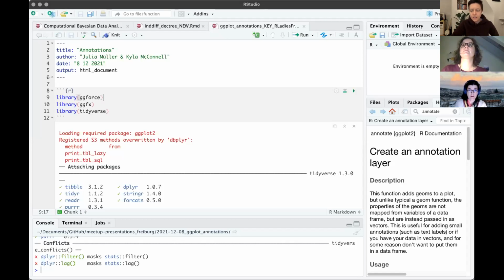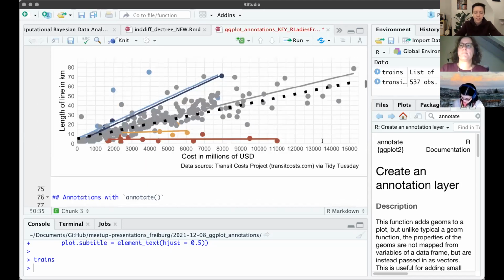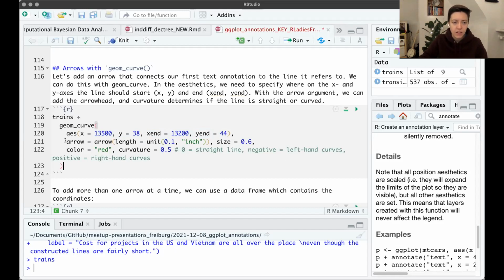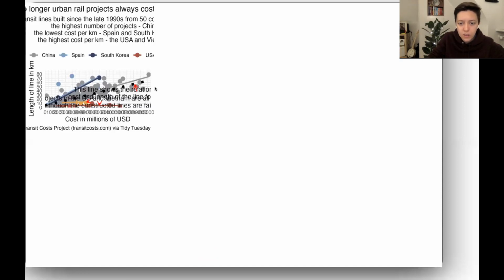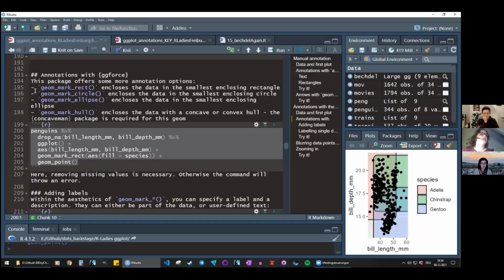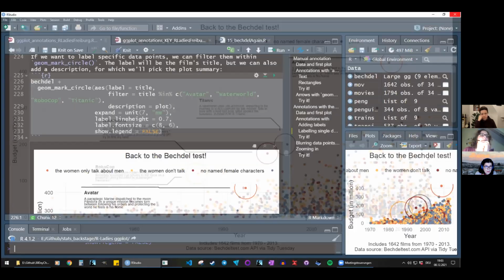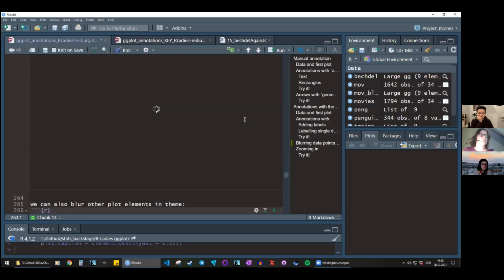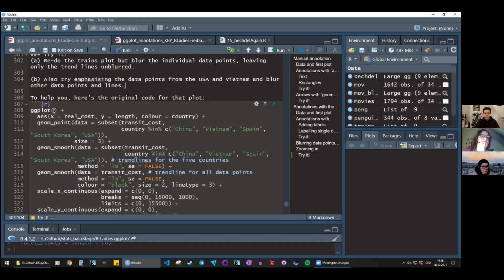R-Ladies Freiburg (English) - Level up your ggplot: Adding labels, arrows and other annotations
Taught by Kyla McConnell (@McConnellKyla) and Julia Müller (@JuliaMuellerFr), PhD students at the University of Freiburg in Linguistics.

In this workshop, we'll discuss different ways of annotating your plots. For example, we might want to highlight data points that defy the overall trend, or explain what a line or colour within the graph means, or comment on and interpret the plot.
We'll first show you how to manually draw arrows and insert text boxes in your graph. Then, we'll explore the annotation geoms the {ggforce} package offers and recreate the commented Bechdel test graph you can see at the top of the page.